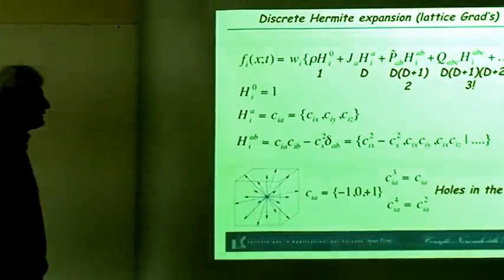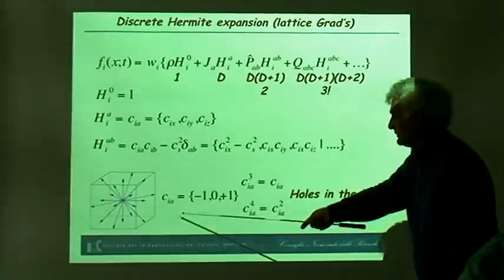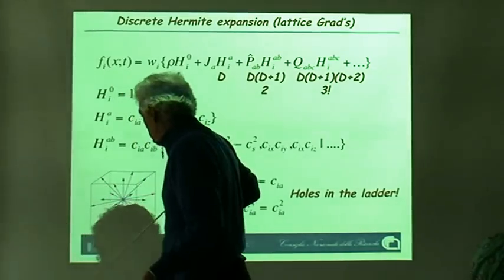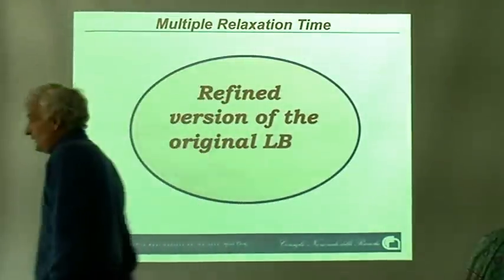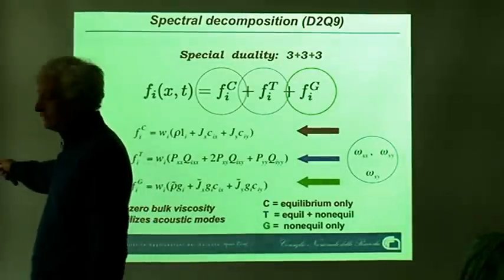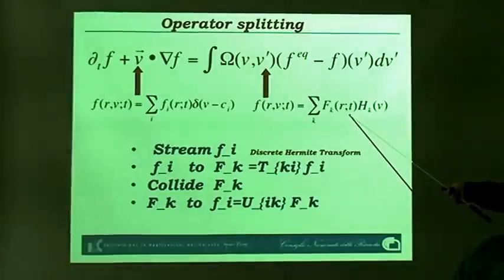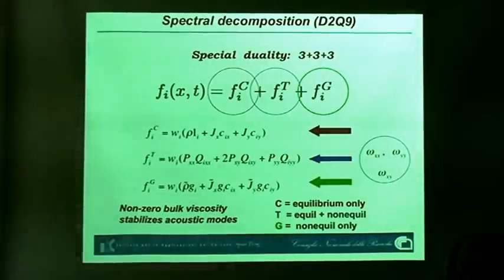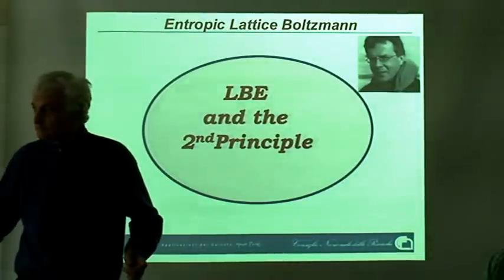Course on Lattice Boltzmann Methods 4 (of 7)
Short course on "Lattice Boltzmann Methods for Simulation of Complex Phenomena Across Scales", given by Prof. Sauro Succi, Istituto Applicazioni Calcolo, CNR, Roma, Italy, at Nordita in Stockholm, 15-18 May, 2012.